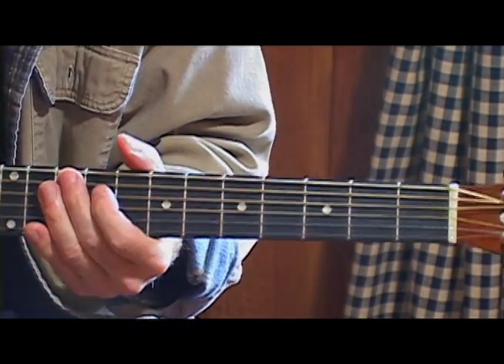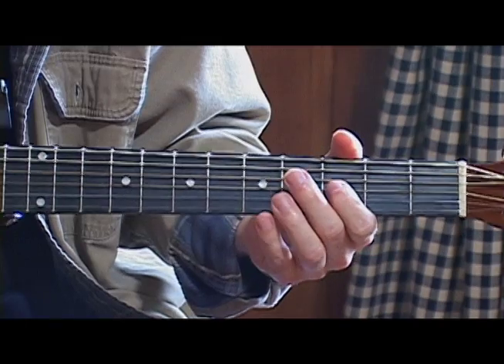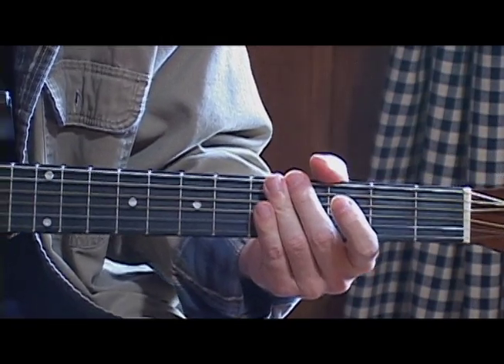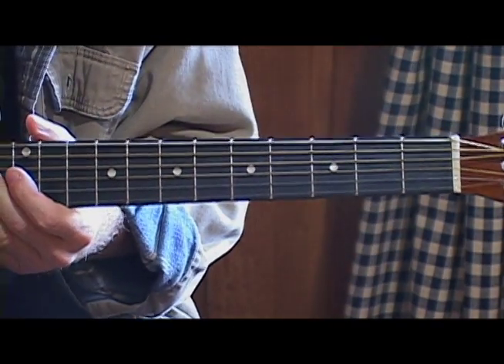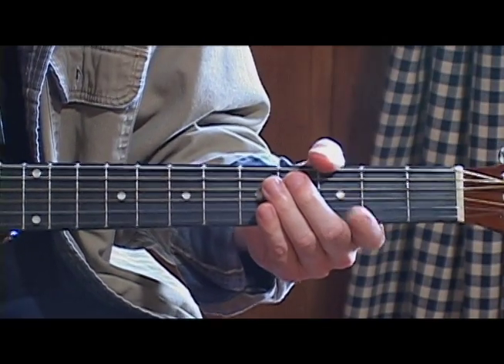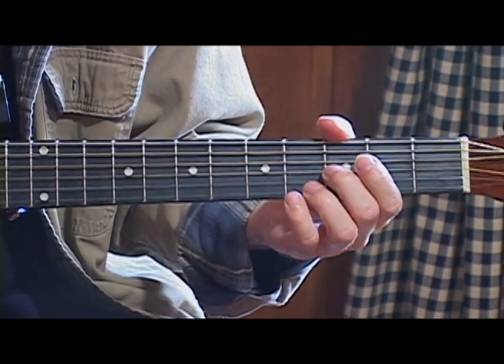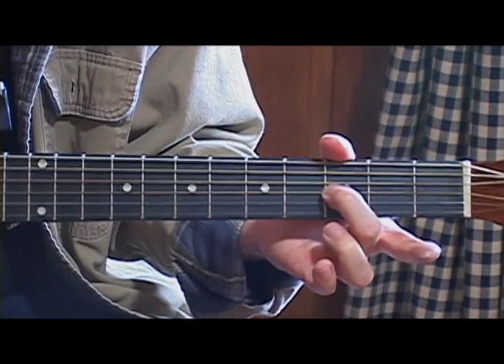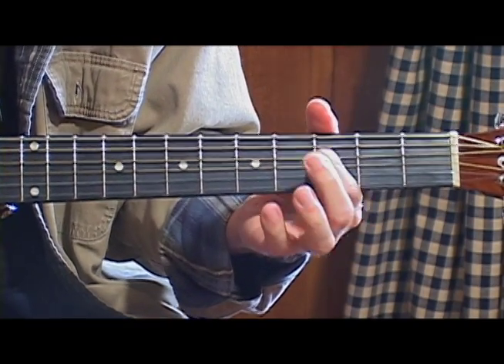easy bluegrass guitar licks #2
It's easy to play complicated sounding runs with a minimum of effort. 2nd installment of my 1-finger bluegrass guitar licks video.